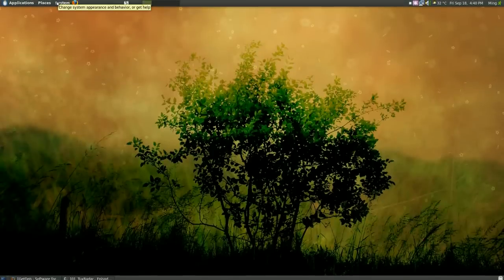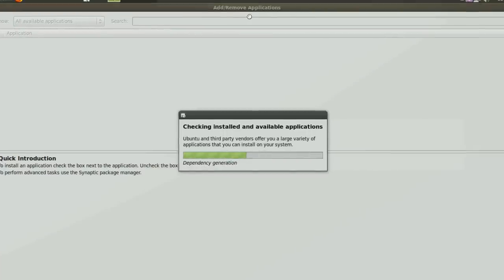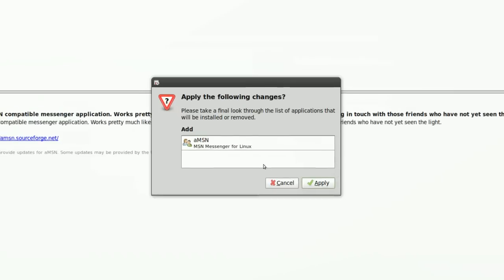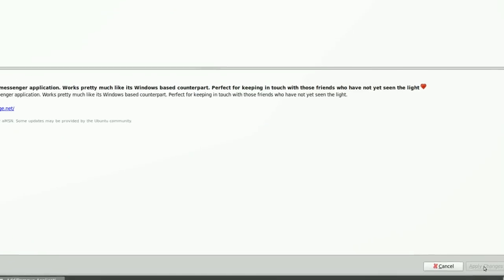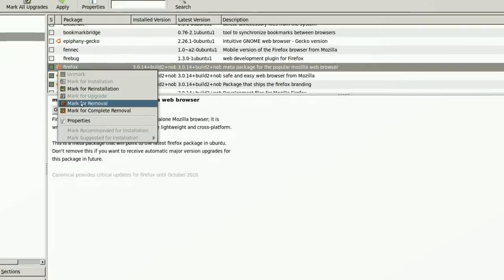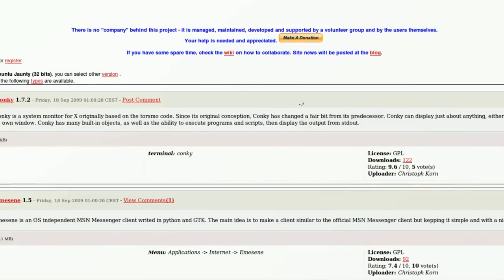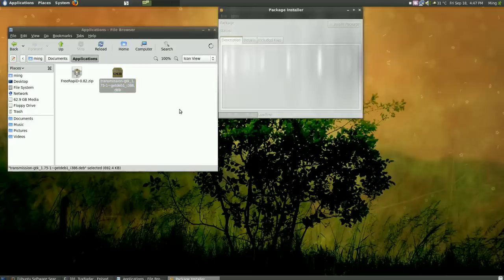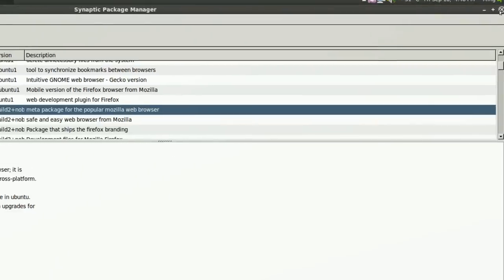Linux: Install and Remove Applications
A simple tutorial and guide on how to install applications with linux.